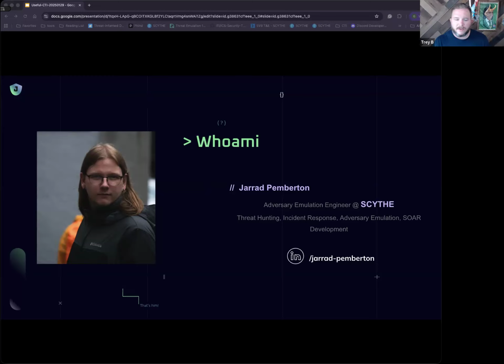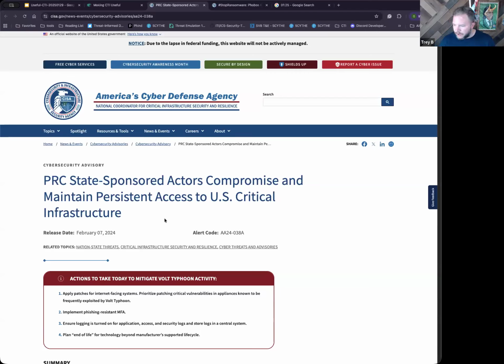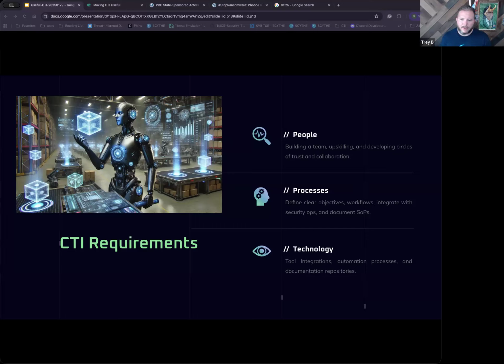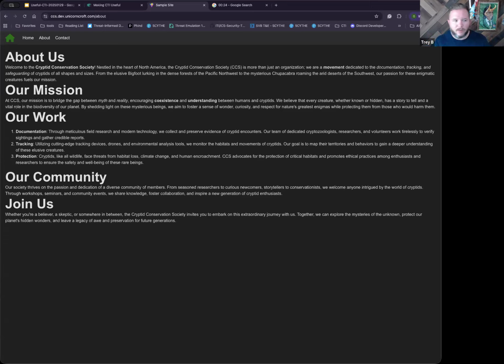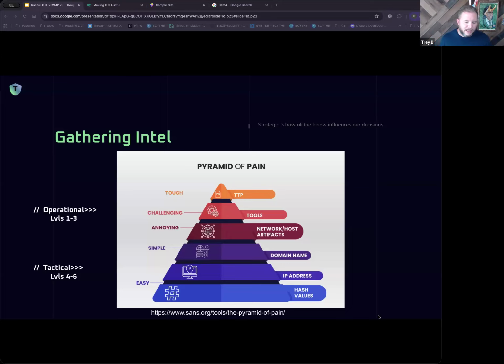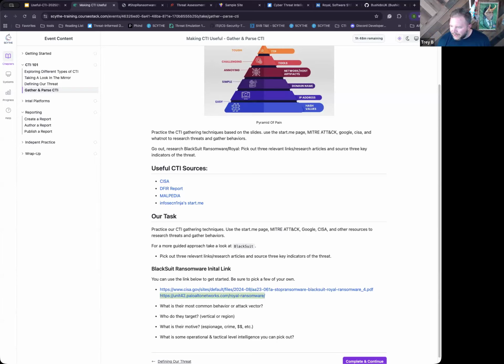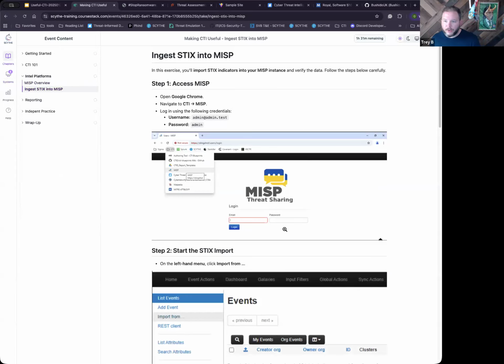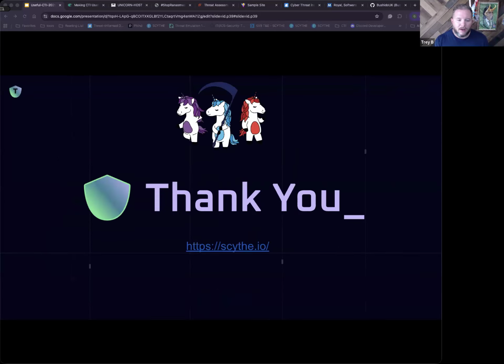Watch SCYTHE Labs Workshop: Emulating Salt Typhoon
This is a recording of a live workshop by SCYTHE Labs on the tradecraft of Salt Typhoon, a China-nexus threat actor known for persistent intrusions against critical sectors.

In this session, we walk through real adversary behaviors and show how defenders can emulate attacks to better understand techniques, hunt more effectively, and strengthen their security posture.

You’ll see:
🦄 How Salt Typhoon operates across multi-stage intrusions
🦄 Hands-on threat behaviors in a controlled environment
🦄 Practical threat hunting and intelligence-led defense